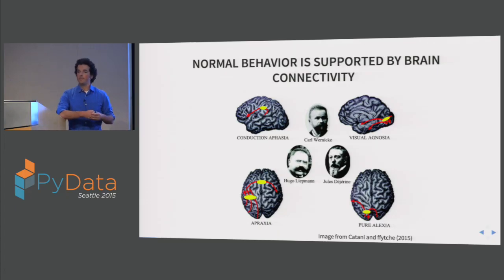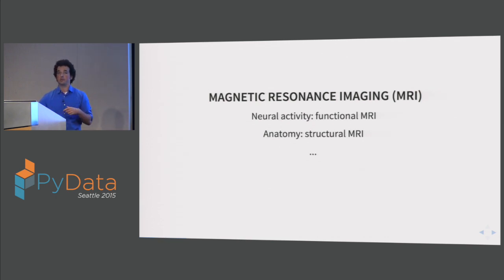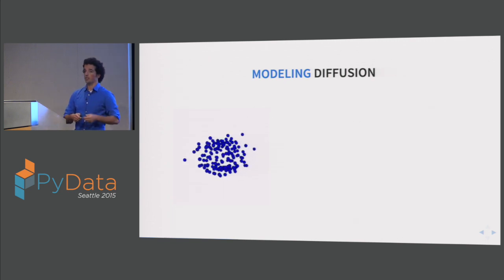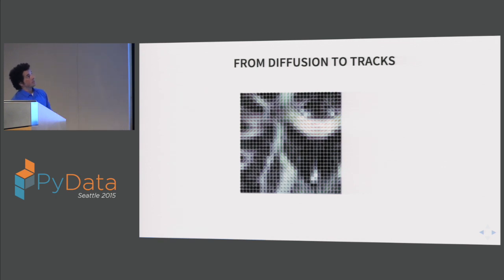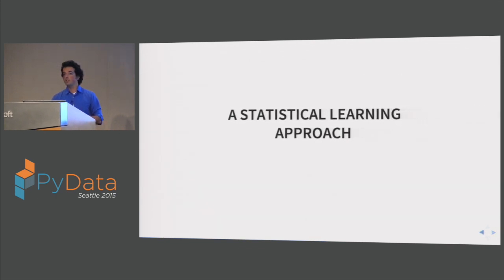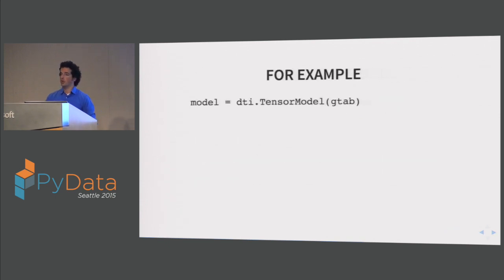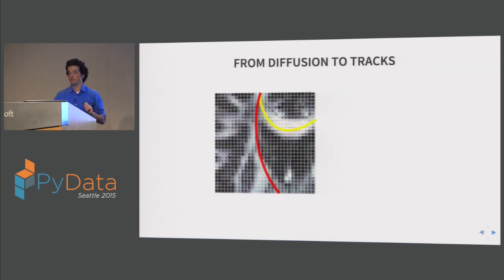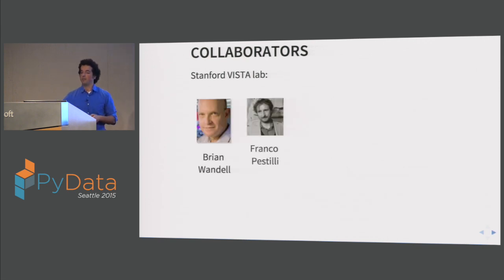Ariel Rokem: Statistical learning of human brain structure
Statistical learning provides a set of powerful principles and tools to interpret data from many different domains. This enables insights about a range of phenomena through the construction of accurate models of the data. The application of these principles and tools to data from a specific scientific domain often presents challenges, because it requires an understanding of both the phenomena measured, as well as the properties of the measurement. In this talk, I will explore these challenges, by focusing on data from measurements of the living human brain with MRI.

Diffusion MRI (dMRI) measures water diffusion in the brain, and because tissue compartments form boundaries to free diffusion, these measurements allow us to probe the structure of the tissue, and delineate the trajectories of bundles of nerve cell projections (axons) connecting different parts of brain. Therefore, it can be used to make inferences about brain structure and connectivity, and about the tissue properties of different parts of the brain, as well as their relation to health and to cognitive abilities.

Here, I focus on the use of cross-validation to compare different models of the dMRI signal. I will discuss the cross-validation API that we developed in the open-source Dipy project This API was designed to match specific features of the data and the measurement, but also to generalize across different models. The data contains information at multiple size scales, and cross-validation can be applied at different levels, to evaluate and validate models of the microscopic distribution of fiber directions in small regions of the brain as well as long-range connections between distant brain regions.

00:00 Welcome!
00:10 Help us add time stamps or captions to this video! See the description for details.